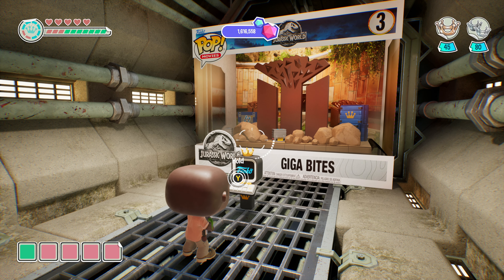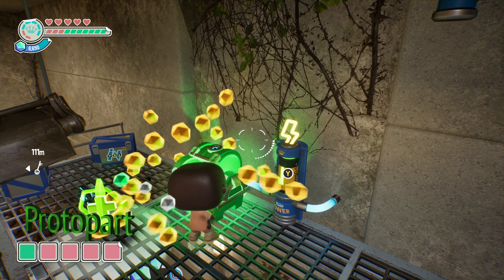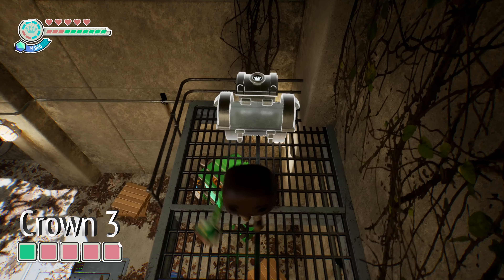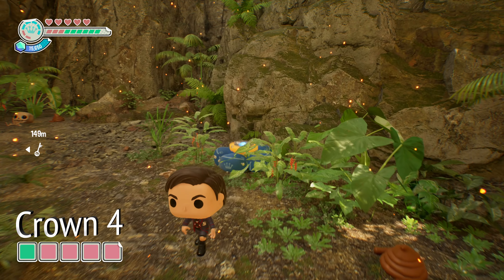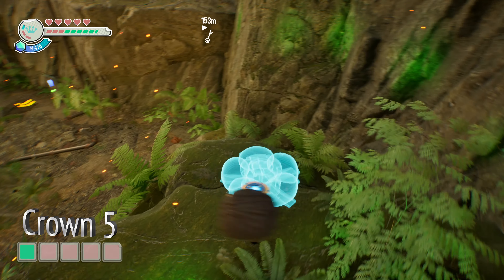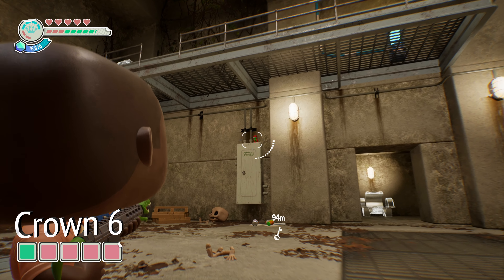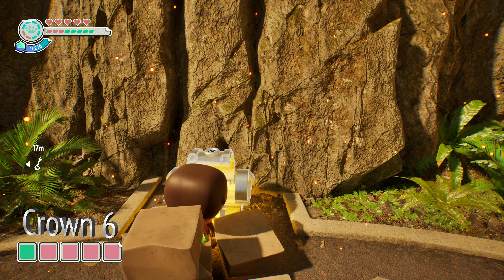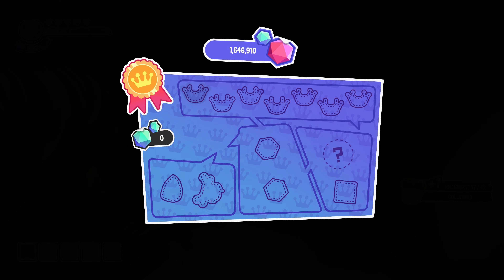Funko Fusion | GIGA BITES - All Collectibles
Here are the locations of all collectibles (Silver Crowns, Protoparts, the Fossil, the Foxxo Body Part, & the KFC bucket) in Jurassic World Level 3 Giga Bites within Funko Fusion.

For Silver Crown #5, as of a late 2024 update, the Orko character can no longer make the jump. Here's an updated method of solving it

| TIME STAMPS |
Intro - 0:00
Red Protopart - 00:09
Green Protopart - 00:34
Silver Crown #1 - 01:03
Fossil/Amber - 01:23
Silver Crown #2 - 01:32
Silver Crown #3 - 01:50
Silver Crown #4 - 02:16
Silver Crown #5 - 03:19
Silver Crown #6 - 04:28
Foxxo Body Part - 05:35
Silver Crown #7 - 05:44
KFC Bucket - 06:07
Quick Brick Games is dedicated to producing the most efficient guides, gameplay videos, & news updates for TT Games' LEGO series, 10:10 Games' Funko Fusion, & beyond.

Follow on X for additional info!